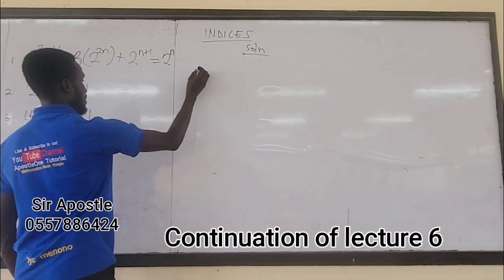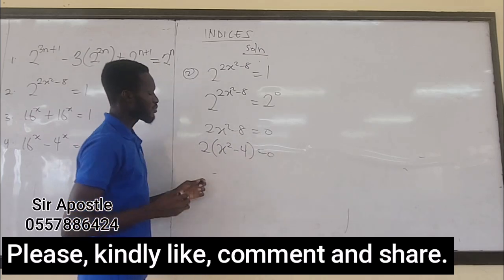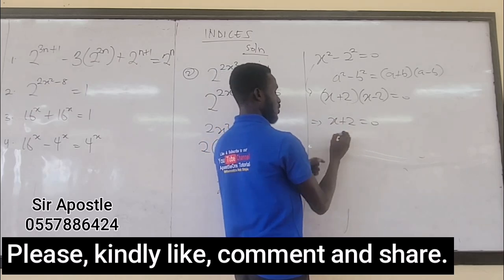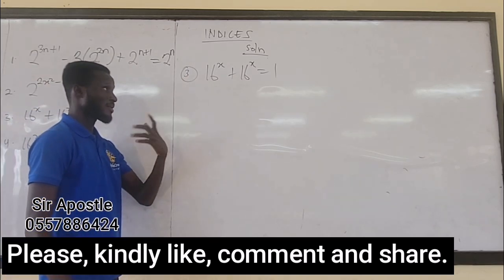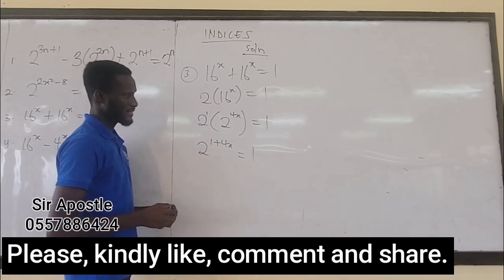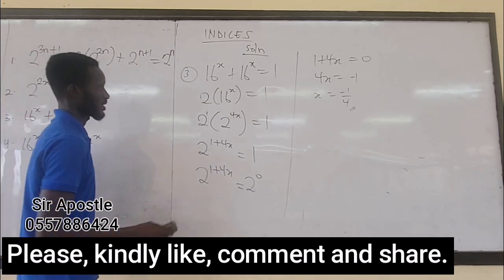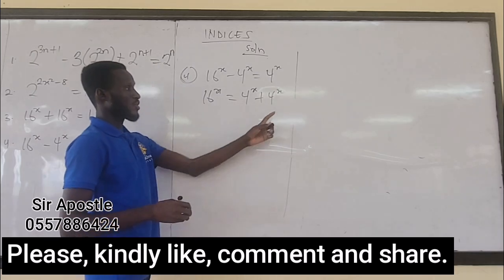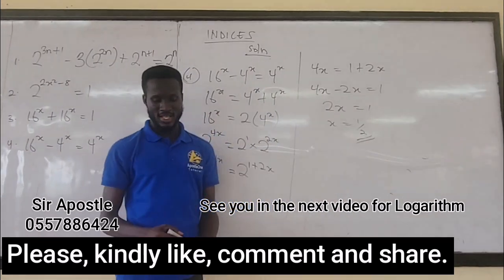Lecture 7: How to solve Exponential Equation | QUADRATIC Indices |¡maths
This video contains a detailed explanation of quadratic indices with enough questions to enhance understanding.